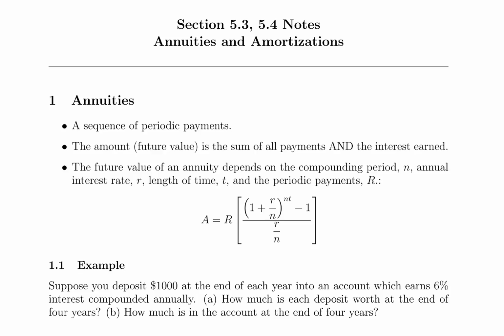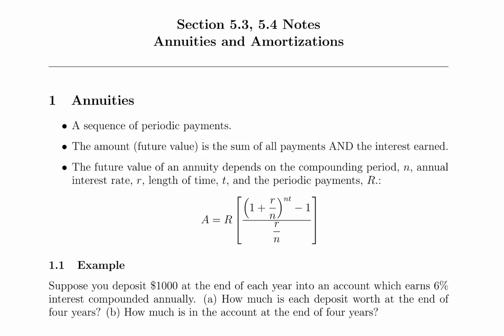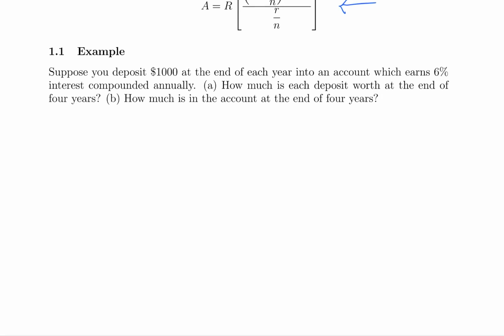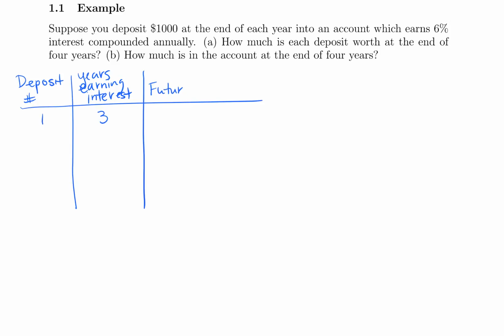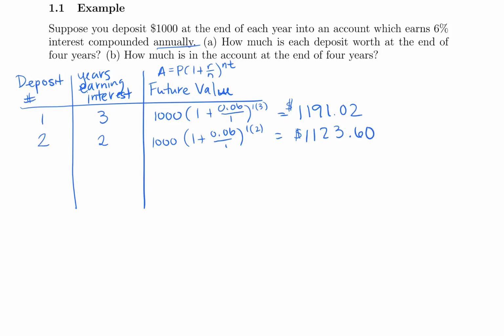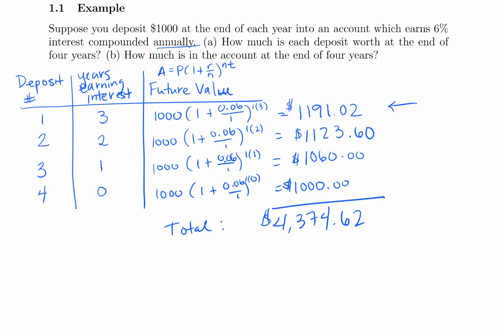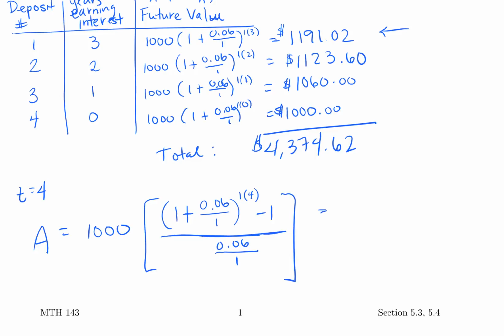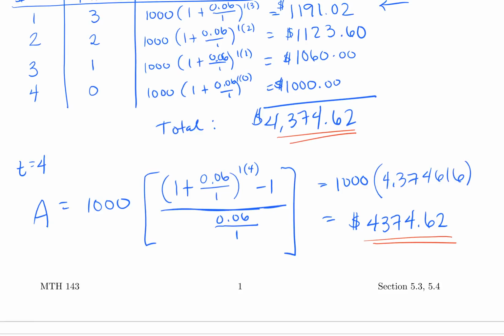Section 5.3, 5.4 Notes Part 1